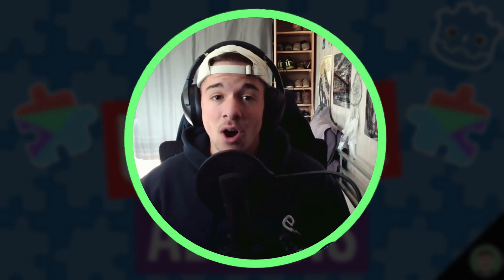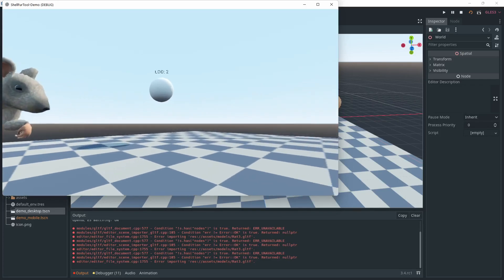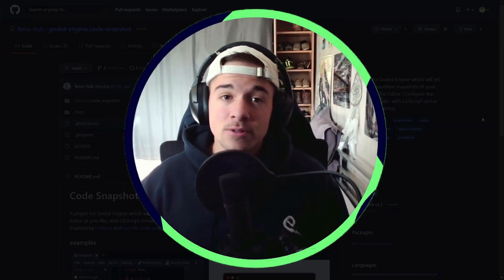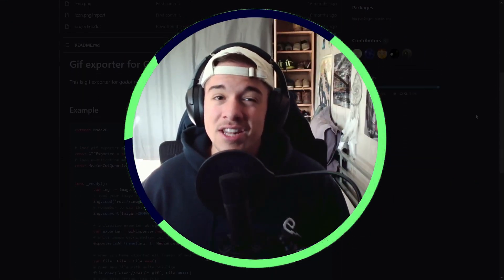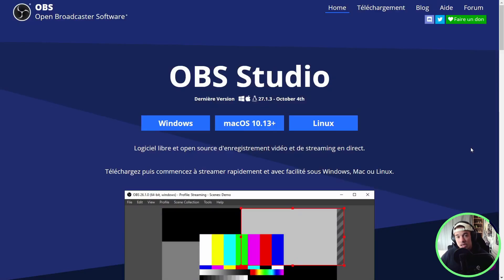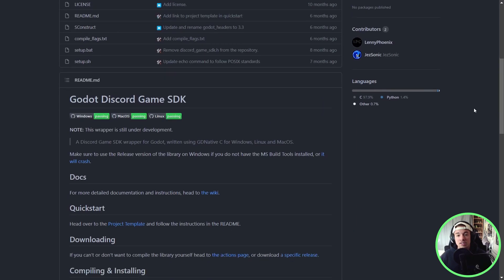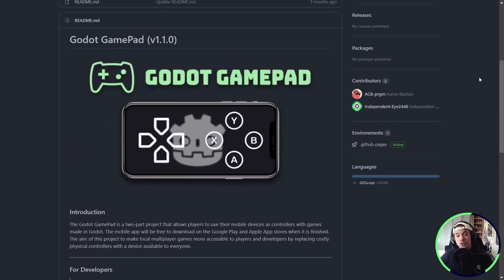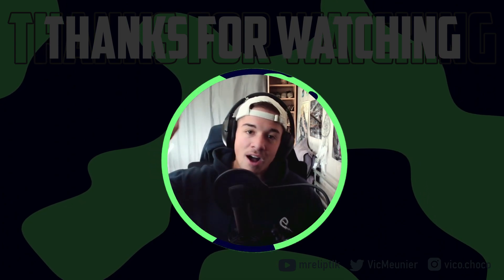7 UNUSUAL ADDONS for Godot!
I'm showing you 7 unusual addons for Godot!

MUSIC
Anthem of Rain - Leave the country
Origami Repetika - Plumstead Reflections

CHAPTERS
00:00 - Intro
00:15 - Shell Fur
00:46 - GodotCCD
01:29 - Code Snapshot
02:12 - GdGifExporter
02:46 - OBS Websocket GD
03:32 - GodotDiscordSDK
04:05 - Godot Gamepad
04:50 - Outro